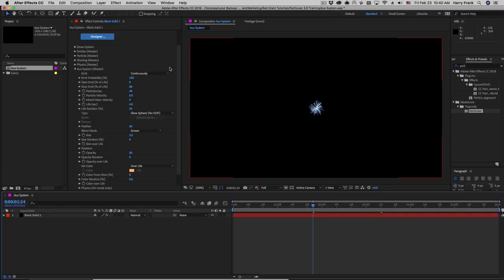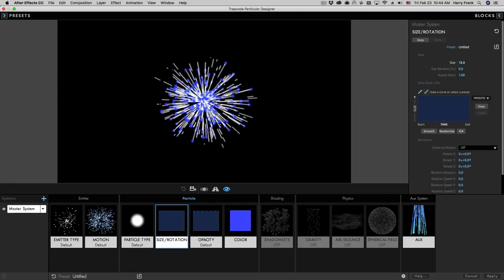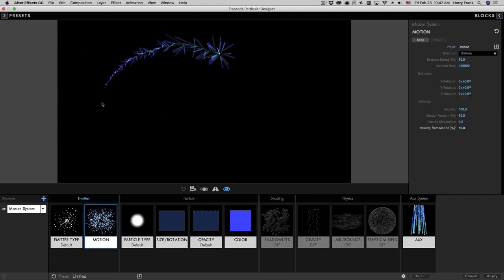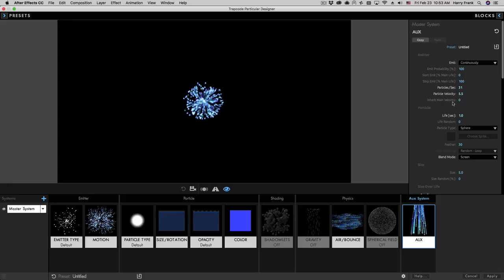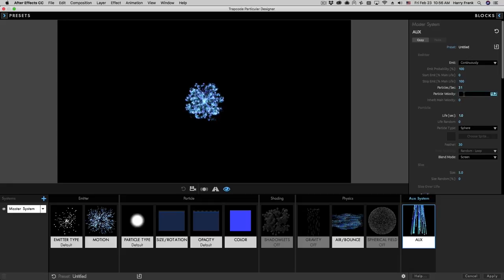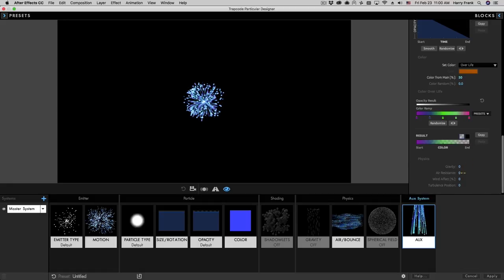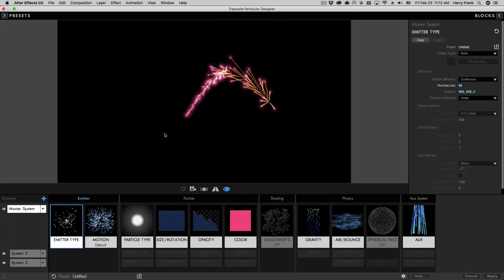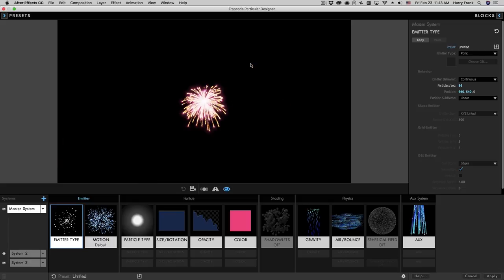Trapcode Particular 3 Training | 12: Aux System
Harry Frank shows you how to turn your particles into particle systems. You'll also learn how to apply previous concepts of motion, particle type, and physics to this new section.